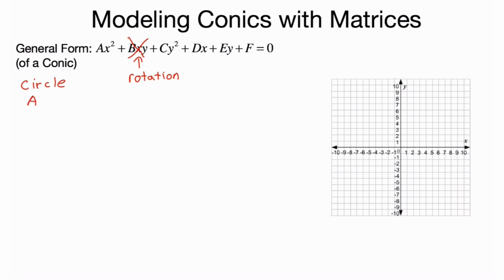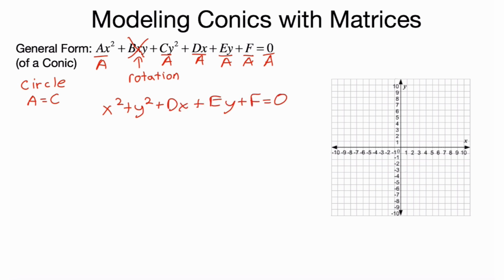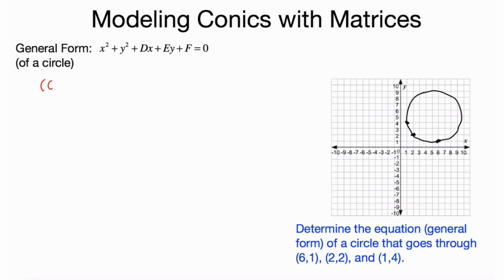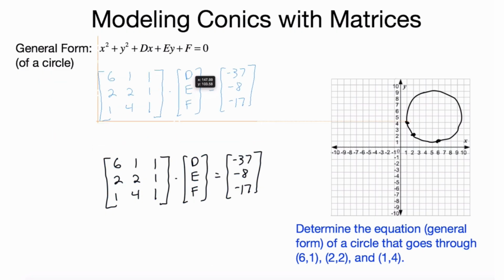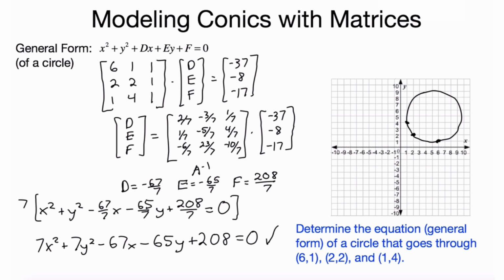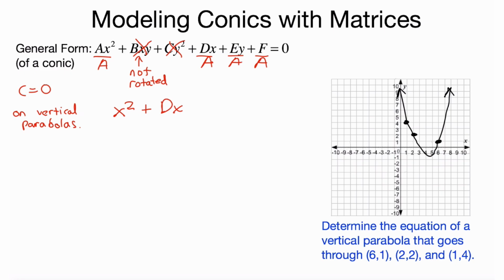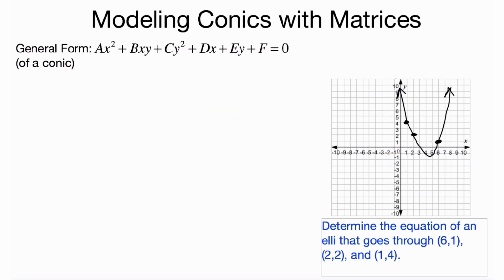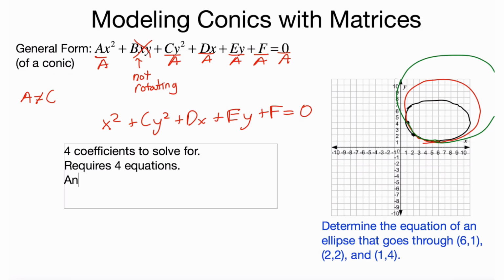Modeling Conics with Matrices Precalculus OnRamps